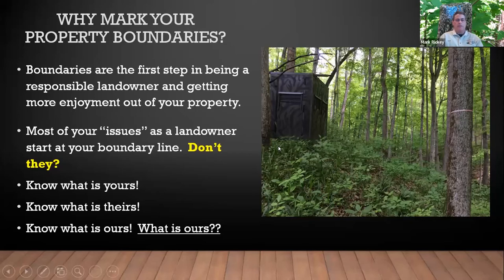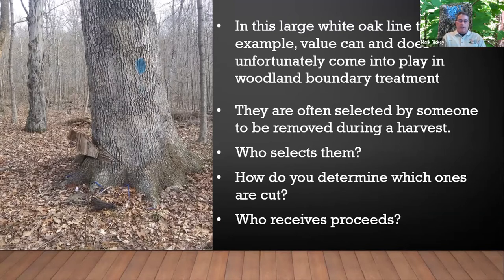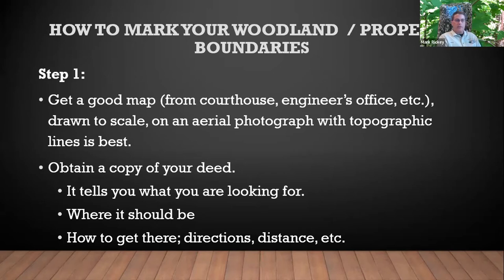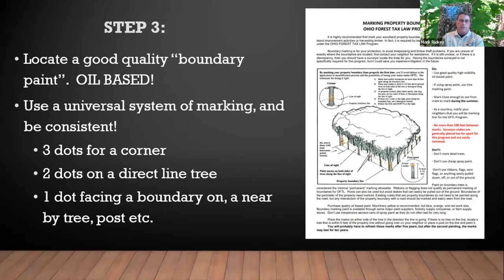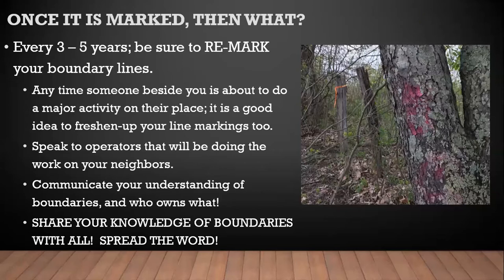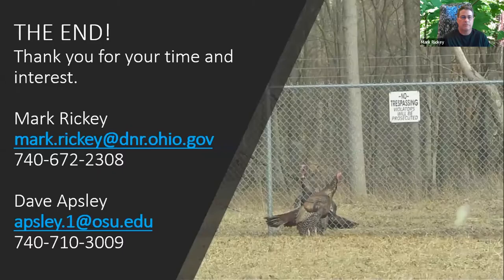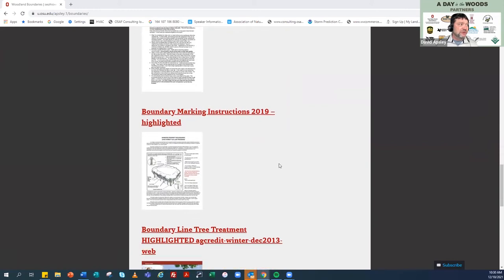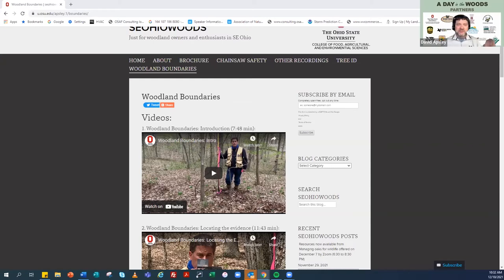A Day in the Woods Program on Woodland Boundaries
This video is from our 12-10-21 A Day in the Woods class on woodland boundaries.   It features State Service Forester Mark Rickey, ODNR-Division of Forestry, who is featured in our Woodland Boundary Series.  It also includes a question and answer session with Mark Rickey, Dave Apsley (OSU Extension) and Peggy Kirk-Hall (OSU Extension Ag. Law Program).